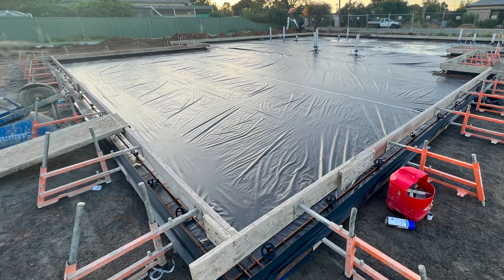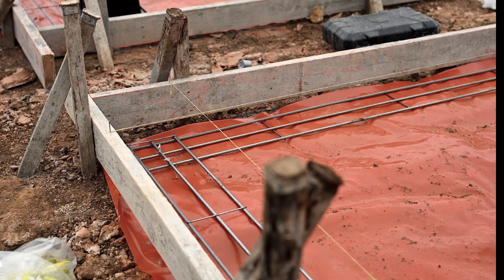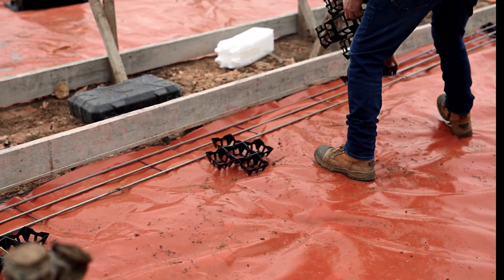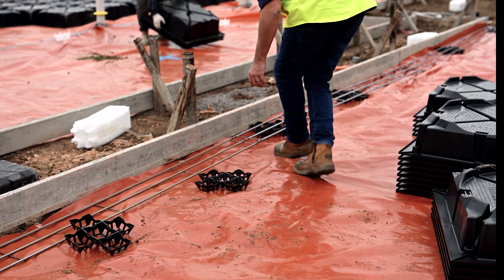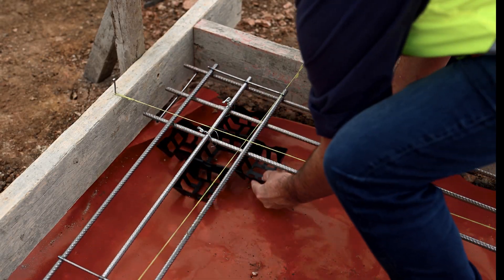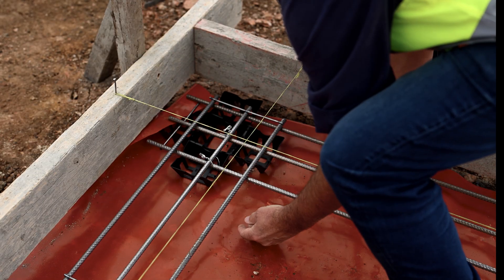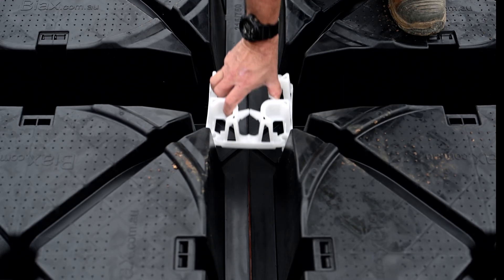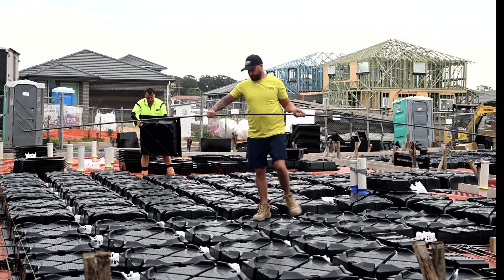Preparing a BIAX Slab - Instructional Video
See the basics on preparing a Biax slab for a concrete pour.